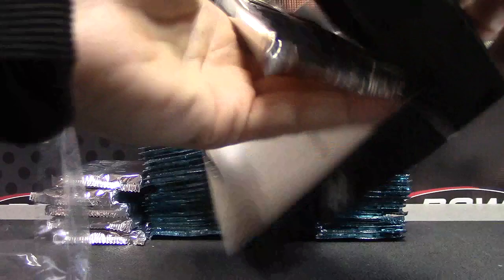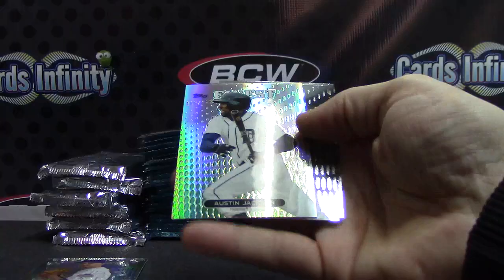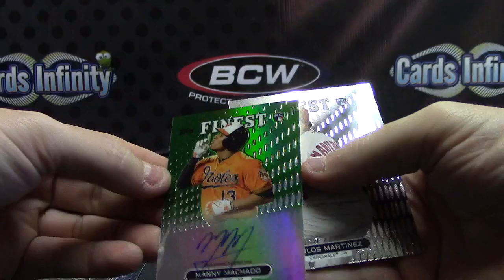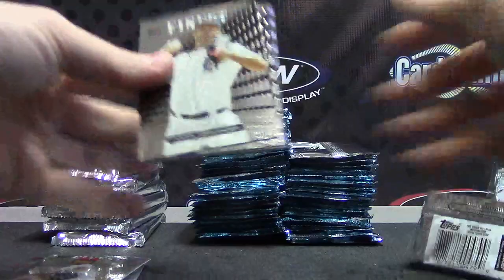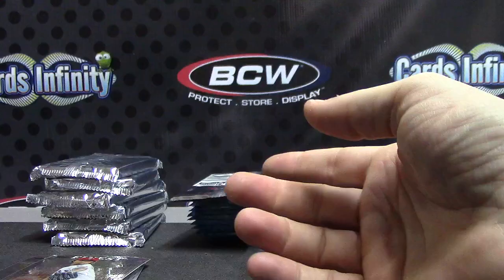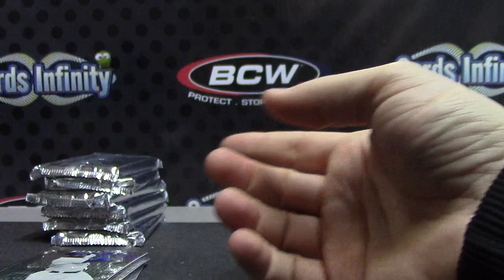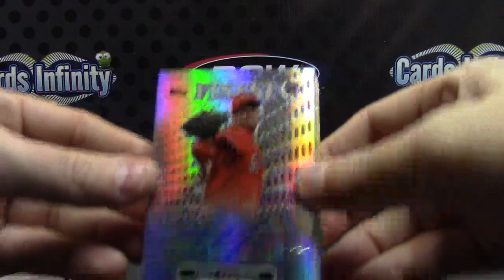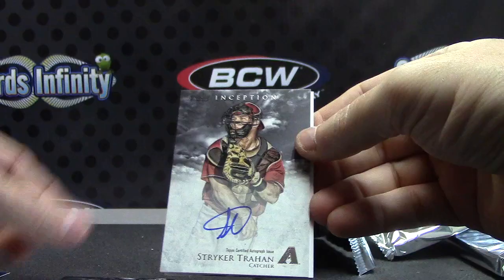Jason's 2013 Inception & Finest Baseball 14 Box Case Break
Thanks a lot Jason, Chris J.